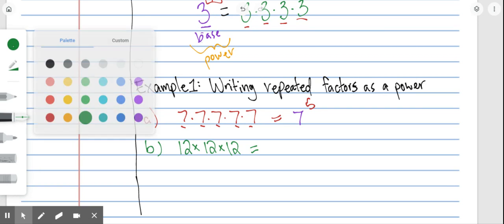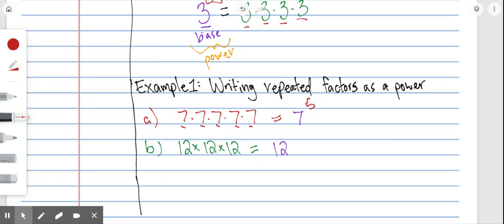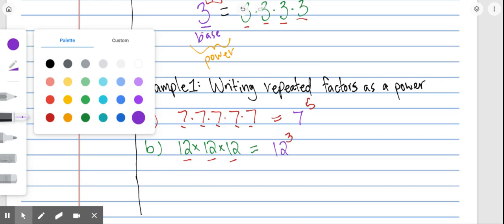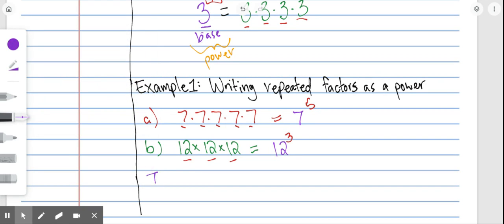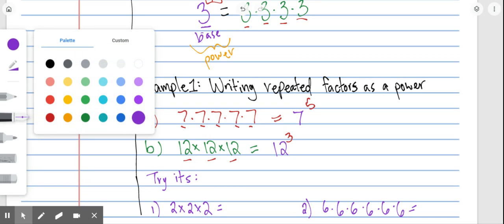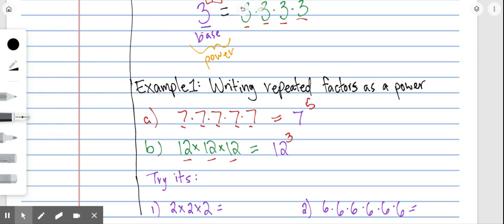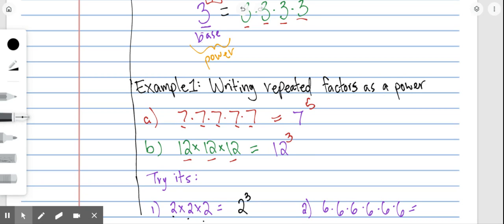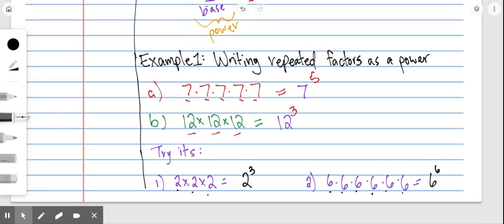Powers 2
How can you write repeated factors quickly as a Power?